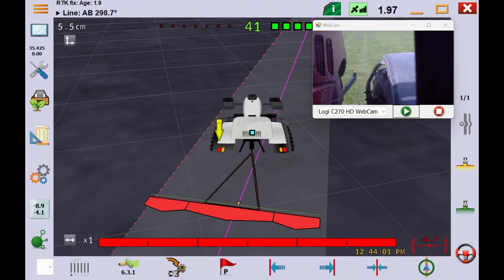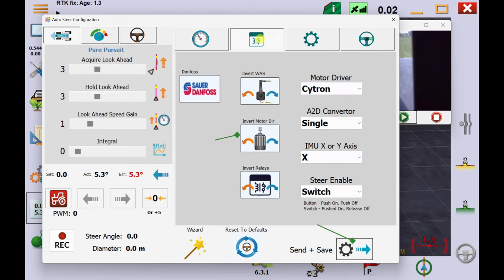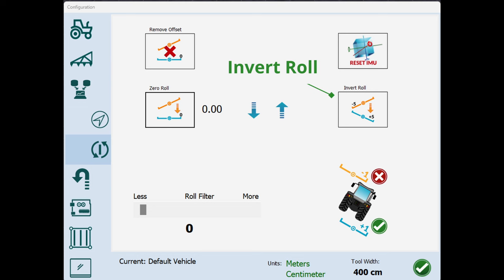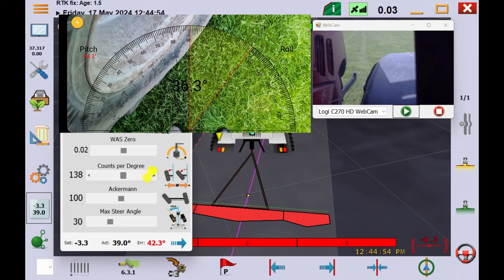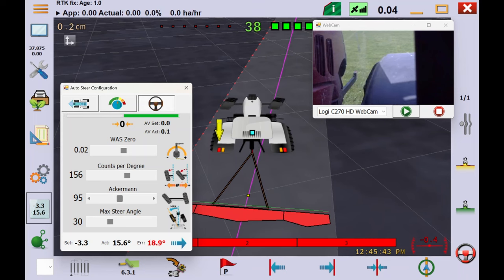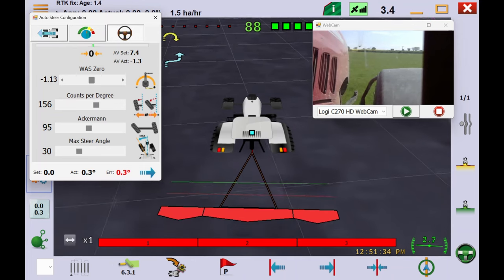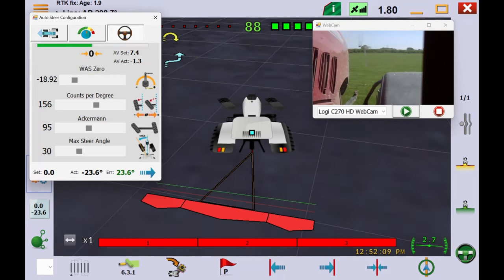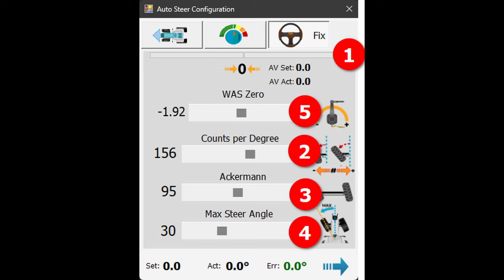IMU, CPD, Ackermann and wheel angle offsets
The basics of IMU, CPD, Ackerman, wheel angle offsets, and what they mean in your situation.